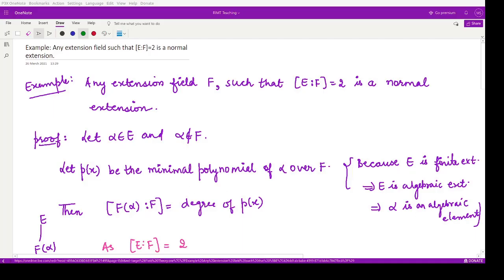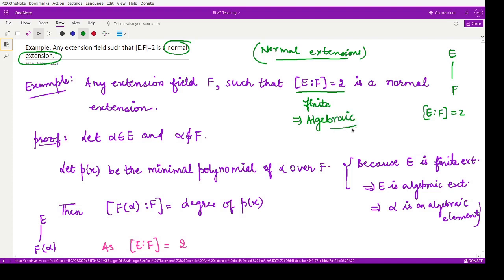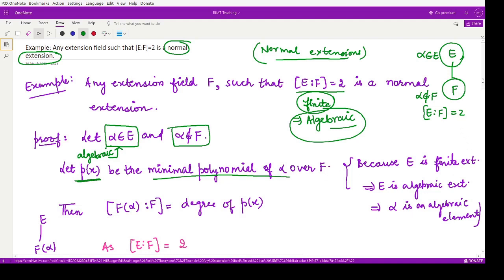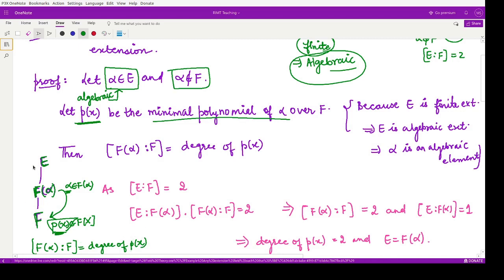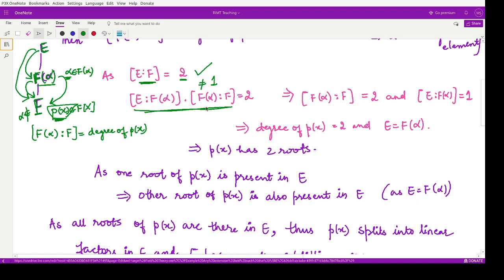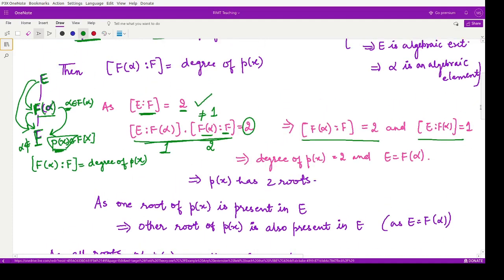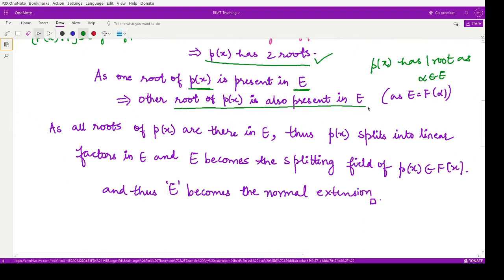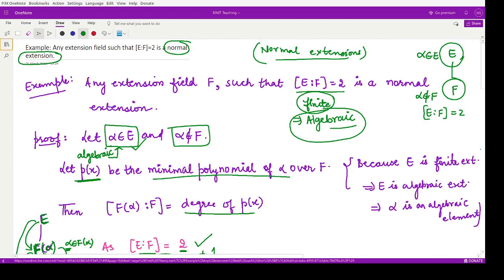#38: An extension field with degree 2 is a normal extension | Field Theory